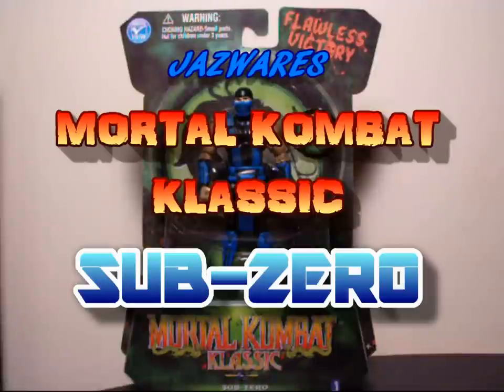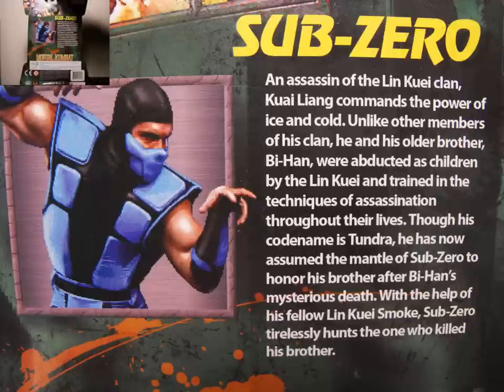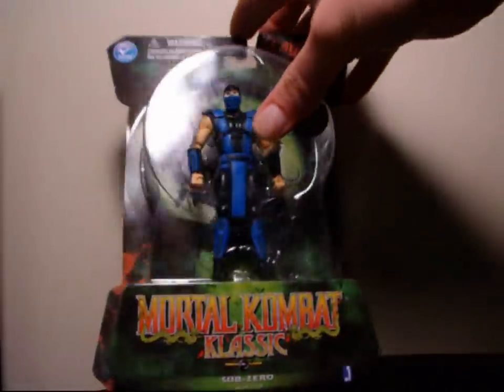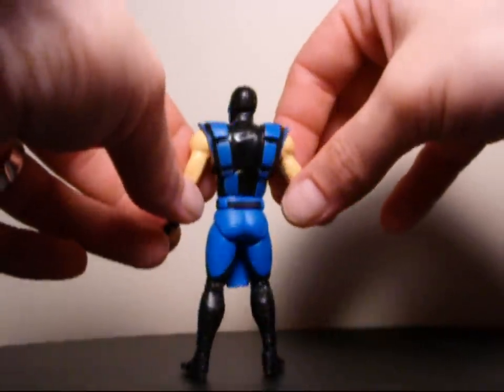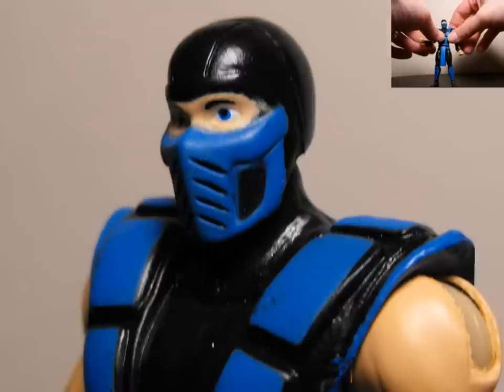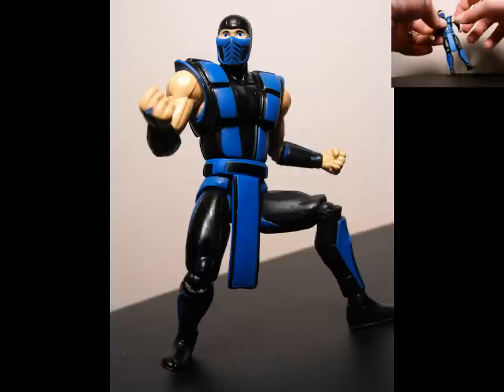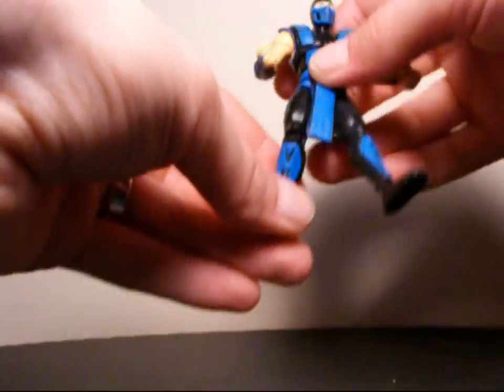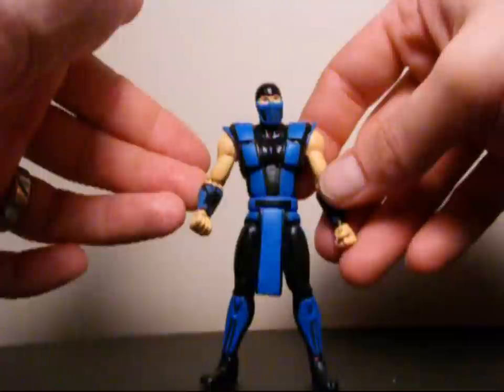MORTAL KOMBAT -KLASSICS-: SUB-ZERO (4 Inch)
I own and creatred teh music and photos in this video.